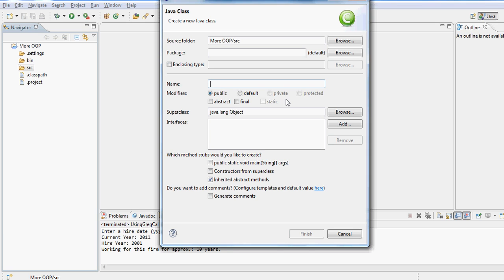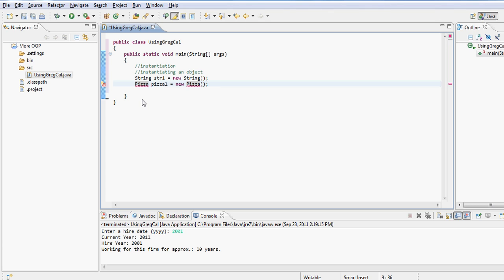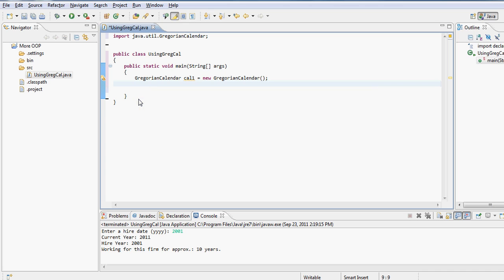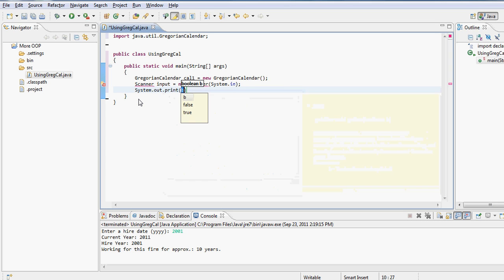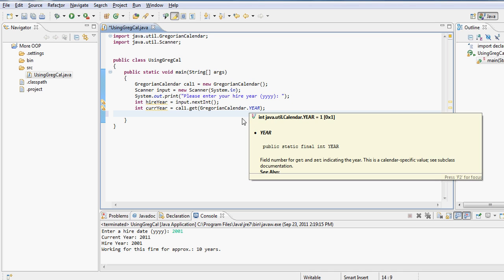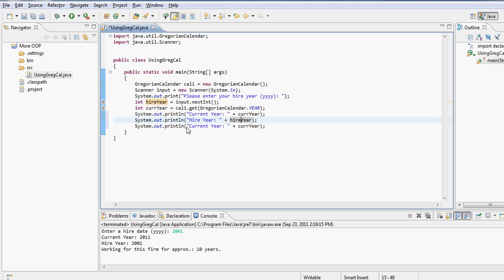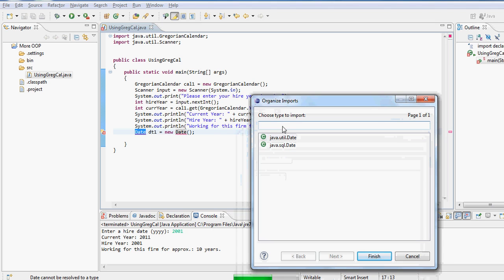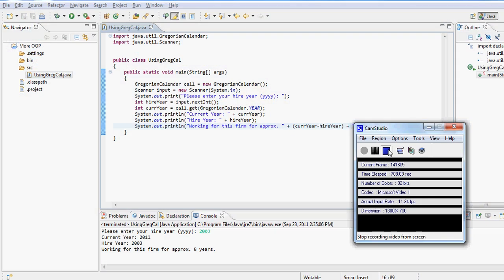Java Tutorial - Using Gregorian Calendar - Static VS non-Static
This tutorial introduces the idea of working with built in Java classes. Also introduces the idea of working with static VS non-static entities.